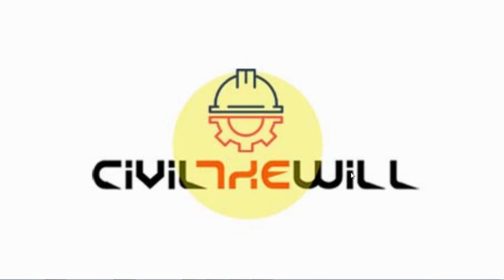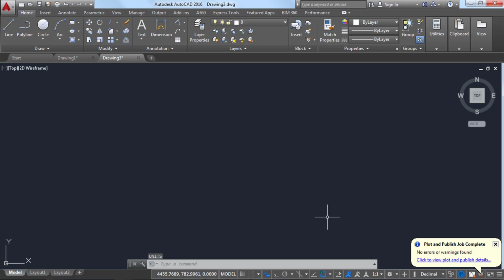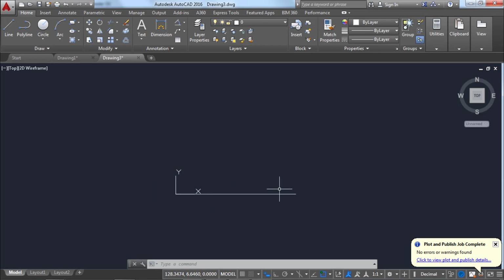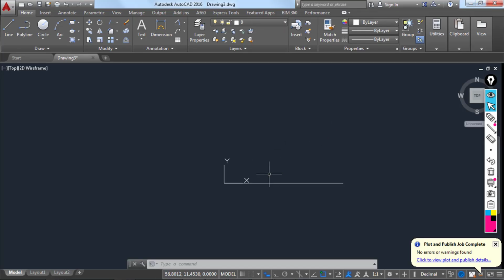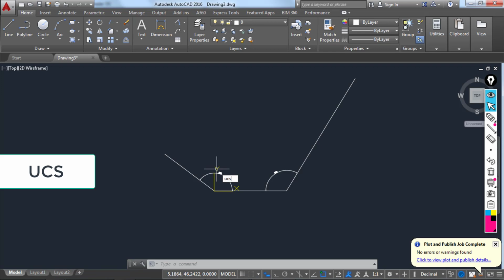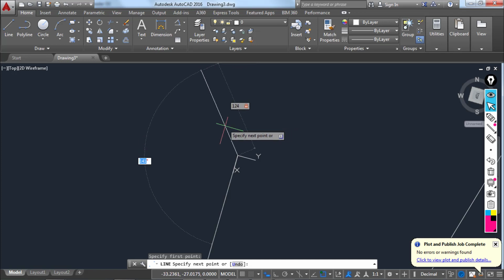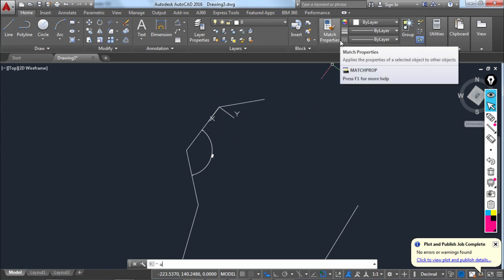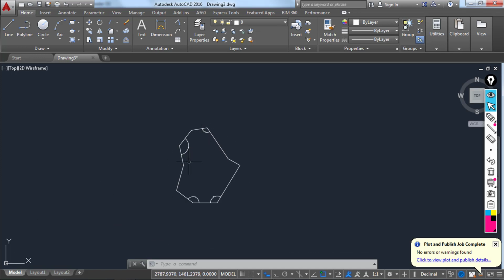How to draw traverse map in autocad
DRAW THE TRAVERSE MAP WITH THE HELP OF ANGLE AND DISTANE